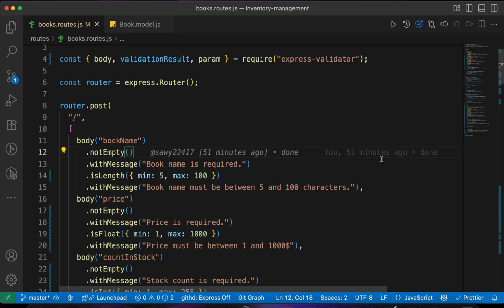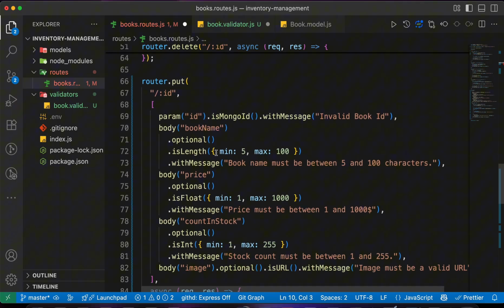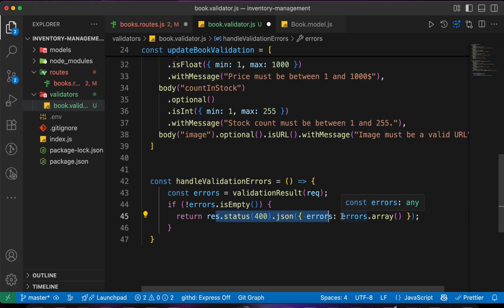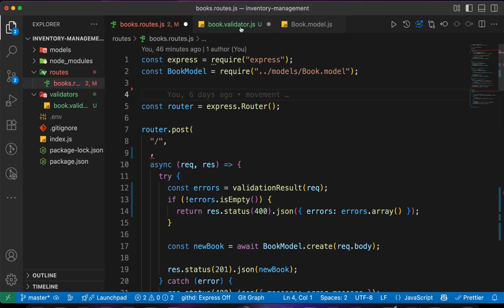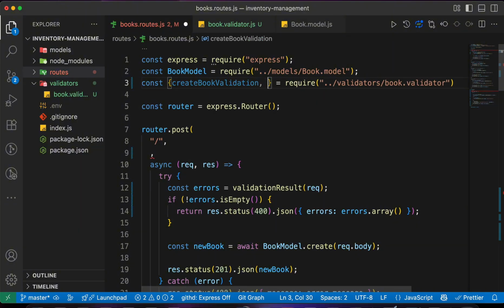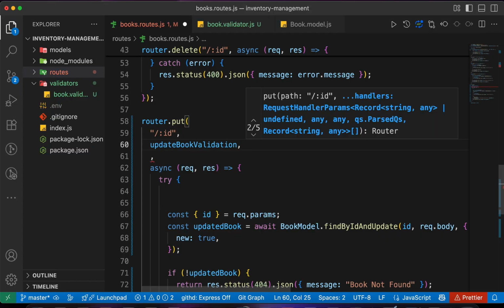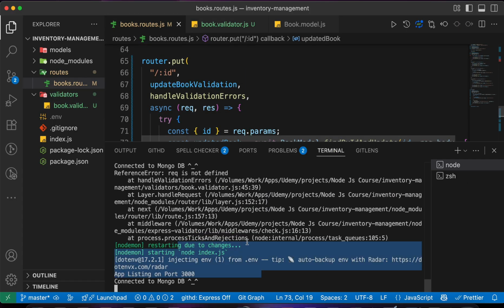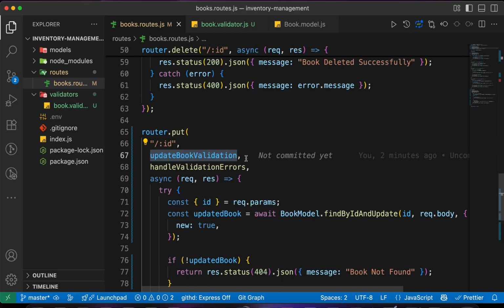Refactor Code | Node.js Full Course 2025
In this lesson from the Node.js Full Course 2025, you’ll learn how to refactor your backend code to make it cleaner, more organized, and easier to maintain — just like real production-level applications.

💡 Perfect for developers who want to improve project structure, remove duplication, and follow professional coding standards in Node.js and Express.

📌 What you’ll learn:
• How to clean and reorganize your backend logic.
• How to extract repeated code into reusable functions.
• How to simplify controllers, routes, and model interactions.
• Best practices for writing clean, readable, and scalable Node.js code.

🔥 By the end of this lesson, your project will be transformed into a clean, professional codebase that’s easier to maintain and extend.